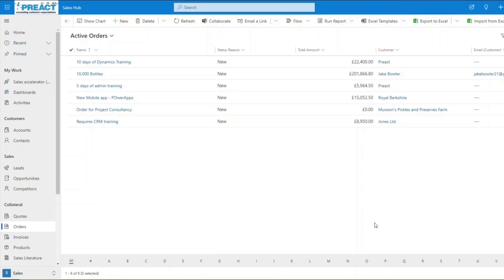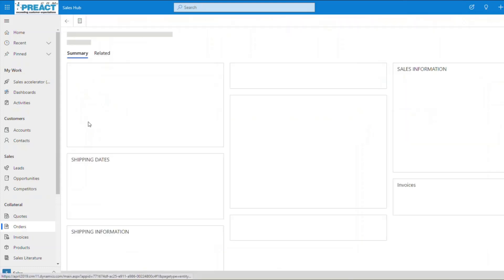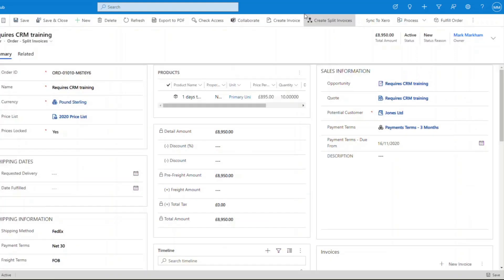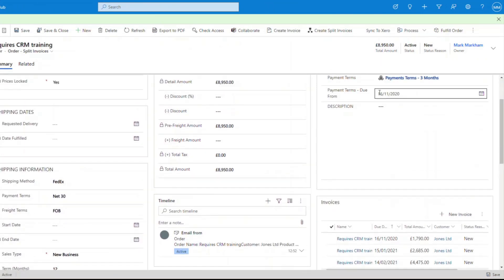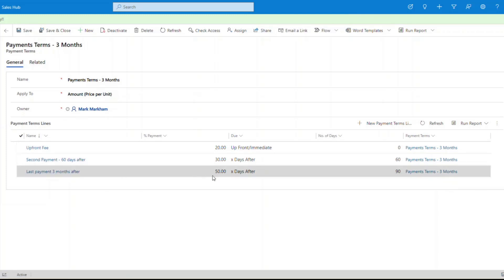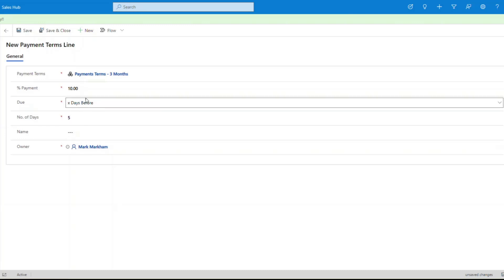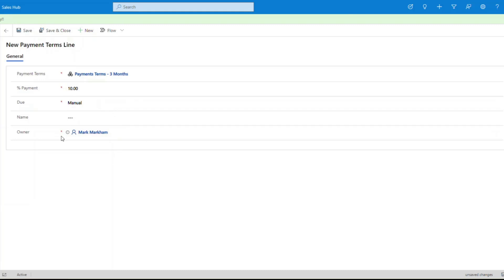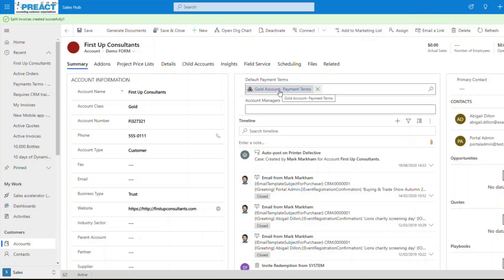Microsoft Dynamics 365 Split Invoices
Demonstrating how Preact's Split Invoices Solution allows Dynamics 365 users to easily spread costs for customers by splitting the total price of orders, quotes and other record types into multiple invoices.

This solution works with any standard or custom entity where multiple payments are required to quickly and flexibly define payments terms.